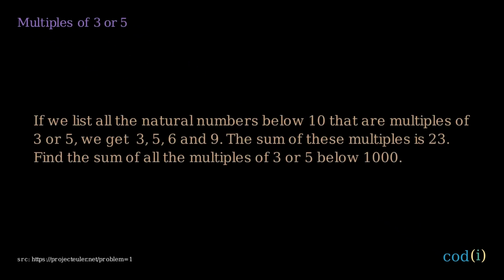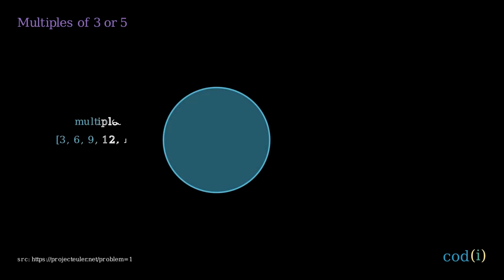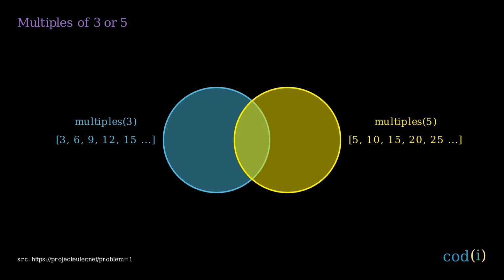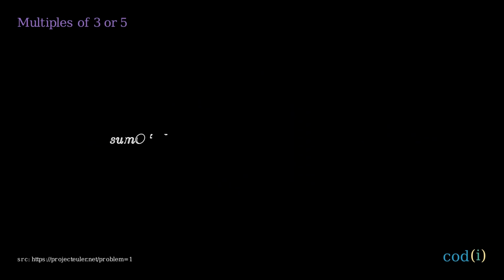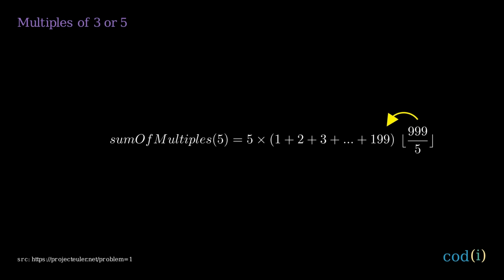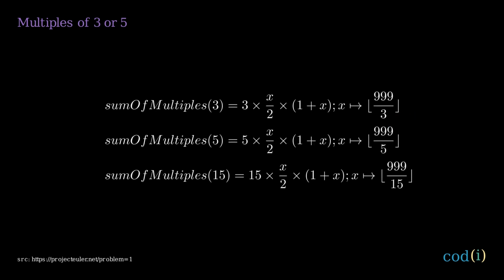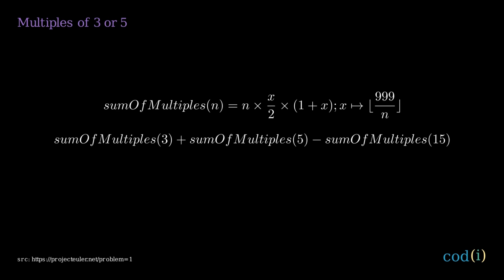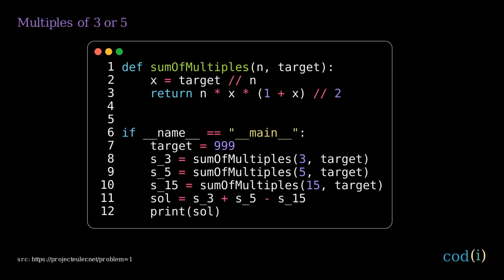ProjectEuler 1 - Multiples of 3 or 5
Acknowledgements:
Animations in this video are made using an amazing open source tool called "Manim"